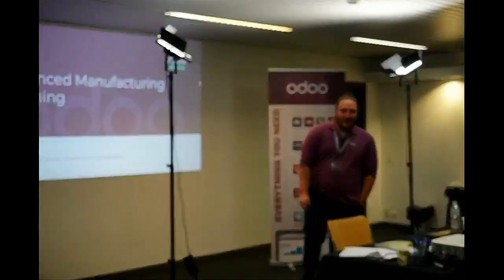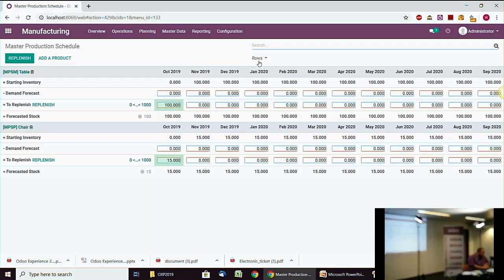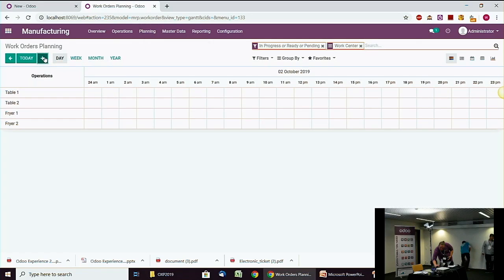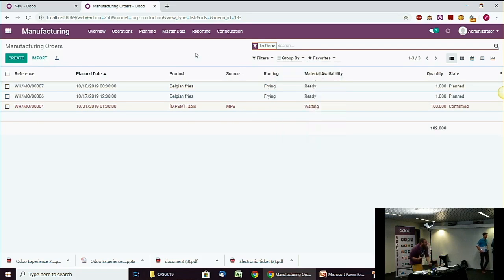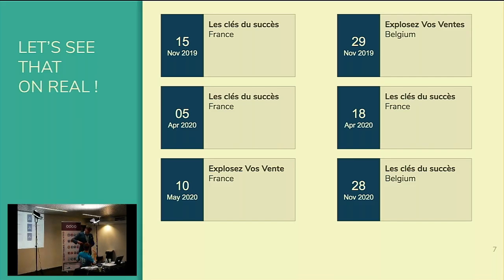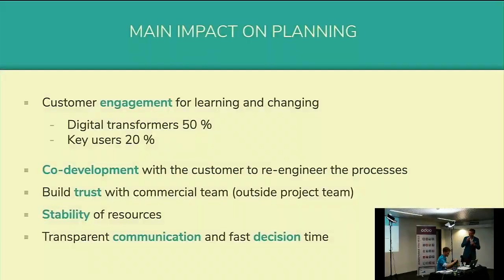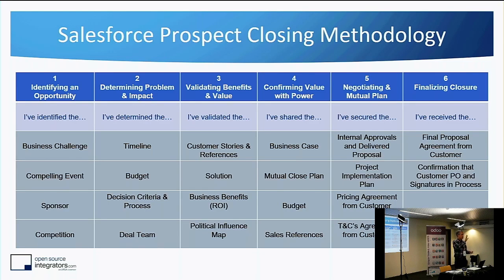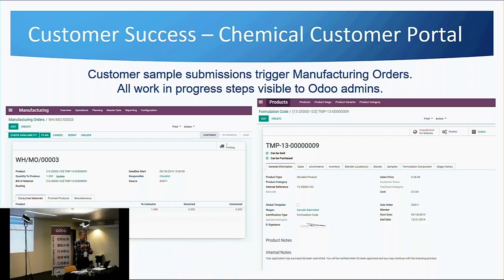OXP_2019_DAY1_LAUZELLE_MORNING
11.30: Advanced Manufacturing Planning
12.00: Implementing Odoo in a Manufacturing Company
12.30: Transitioning CRM from Salesforce and Microsoft Dynamics to Odoo